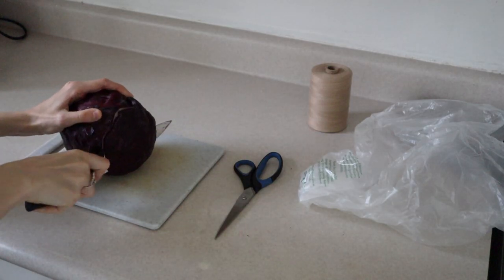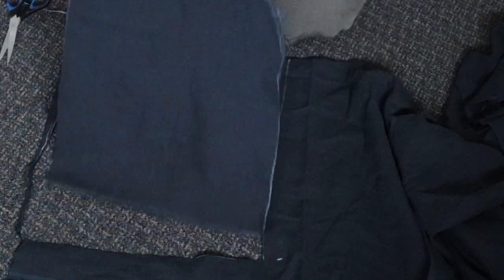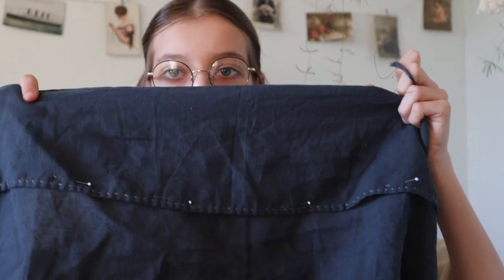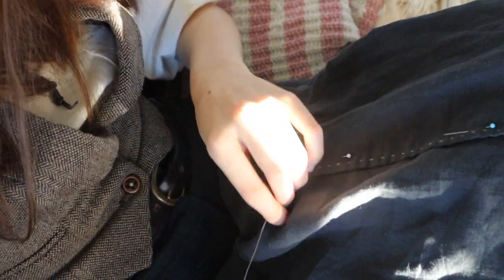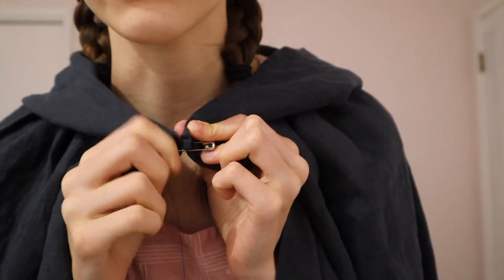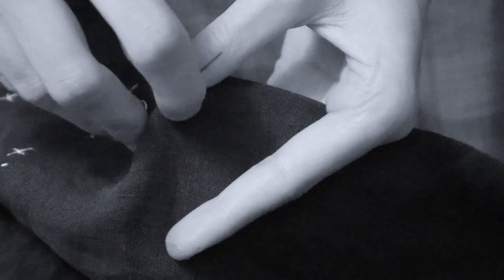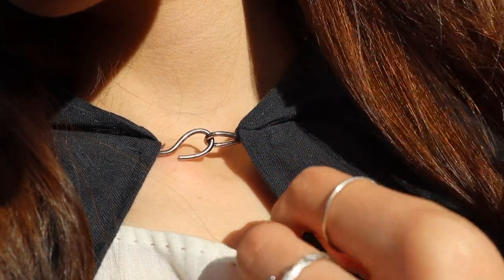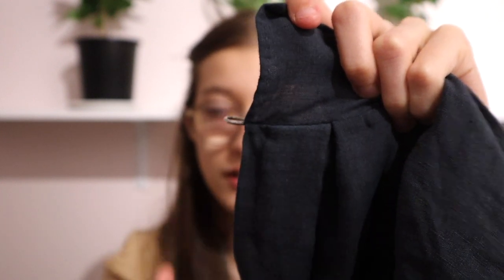Making My Dream Cloak | Inspired By the Elves of Middle Earth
What if the elves of Middle Earth were a real part of history?  What would they wear?  I've wanted to make this cloak for some time and, at last!  Here we are!  There's nothing like going out to see the stars at night whilst wearing an elvish cloak, am I right?

My Etsy Shop

"Alice Blue Gown" - Edith Day and Rosario Bourdon (1920)